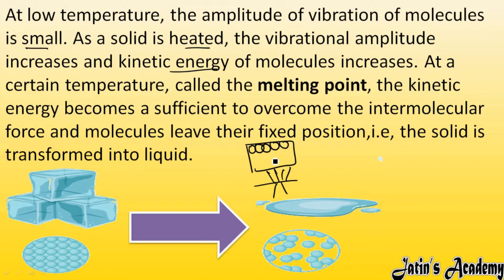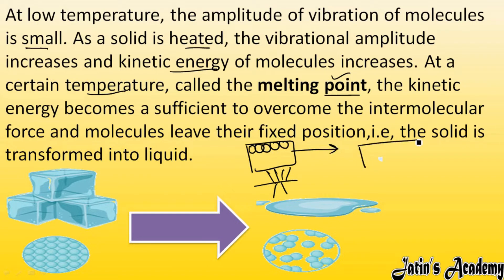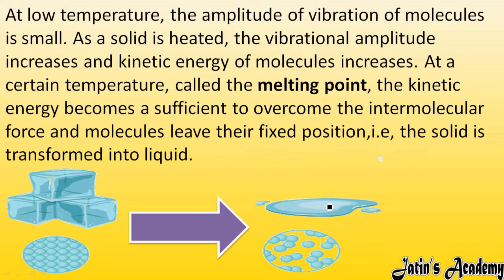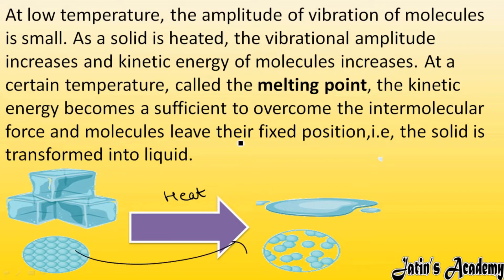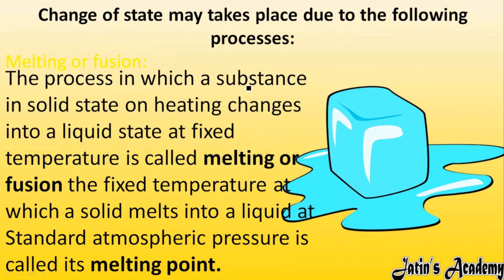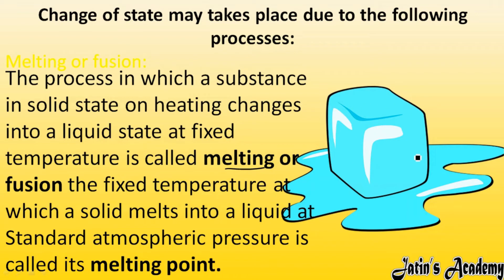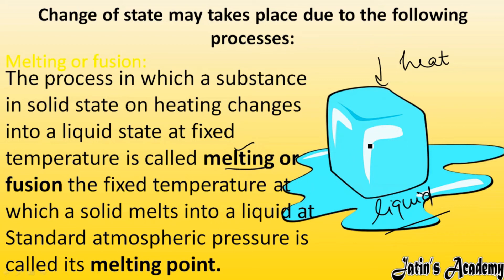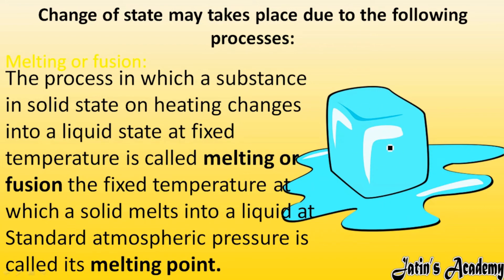what is Melting or Fusion, Melting point class 8th ICSE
The process in which a substance in solid state on heating changes into a liquid state at fixed temperature is called melting or fusion the fixed temperature at which a solid melts into a liquid at Standard atmospheric pressure is called its melting point.
Change of state may takes place due to the following processes: Melting or fusion:
At low temperature, the amplitude of vibration of molecules is small. As a solid is heated, the vibrational amplitude increases and kinetic energy of molecules increases. At a certain temperature, called the melting point, the kinetic energy becomes a sufficient to overcome the intermolecular force and molecules leave their fixed position,i.e, the solid is transformed into liquid.